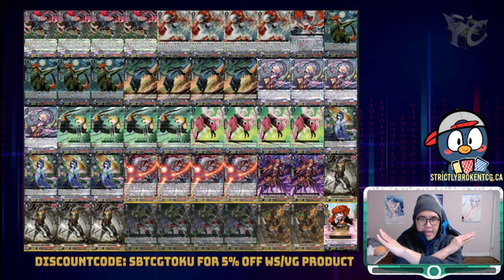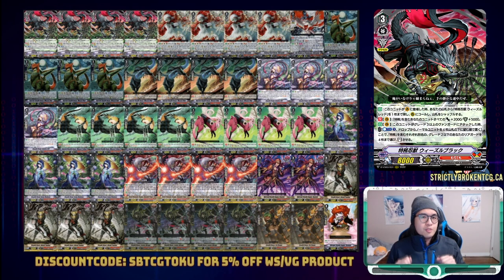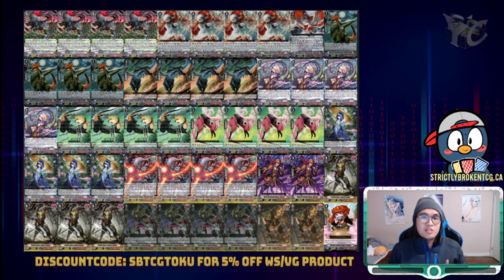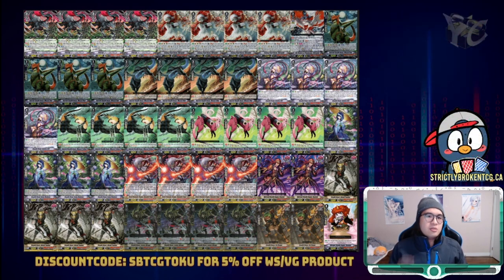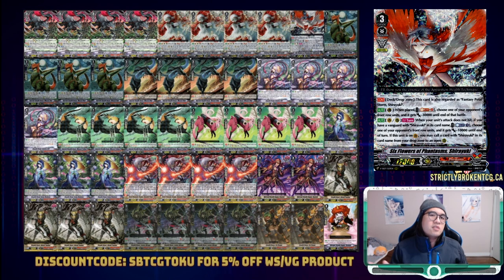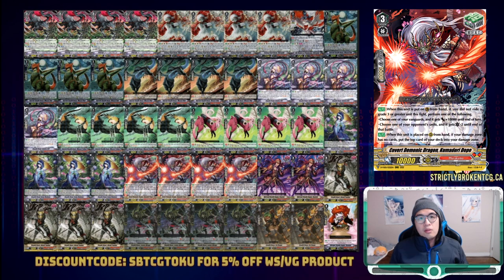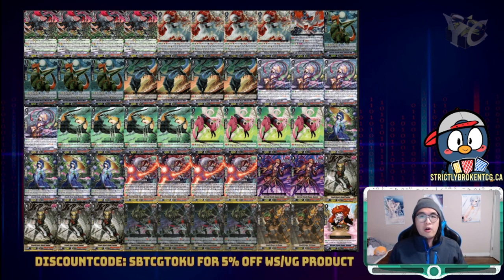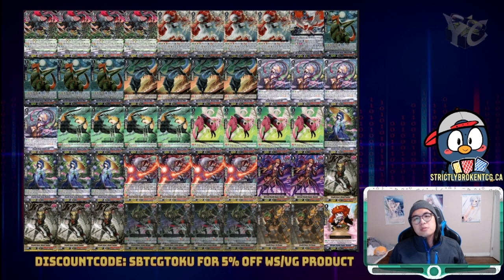Clan Collection Cores: Special Stealth Beast Weasel Deck Profile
Welcome back to the YellowCard Vanguard Channel!

This is Day 9 of Clan Collection Cores Season 2, the series aimed towards players looking to get into/back into the V-Premium format, through the new Clan Collection 3/4 Set

For every Clan, I provide a 'core' set of cards  to consider and justification on card choices to help you decide how you want to build your own deck for your favourite clan.

Day 9 of Clan Collection Cores brings the 5th member of the Special Stealth Beast Weasel Sentai Force. Can the 5 all together defeat the forces of evil?